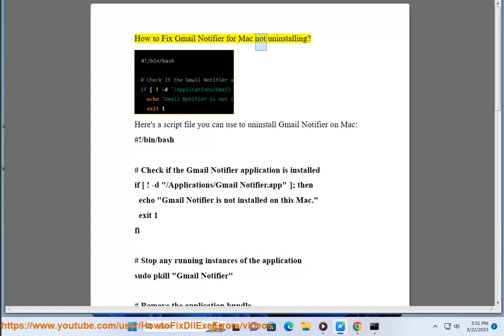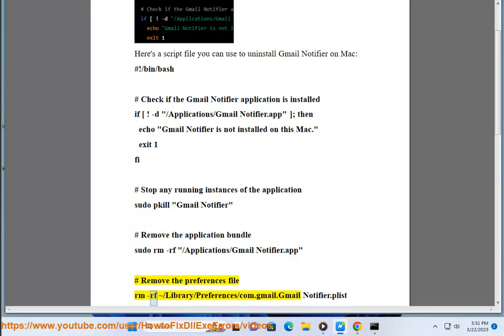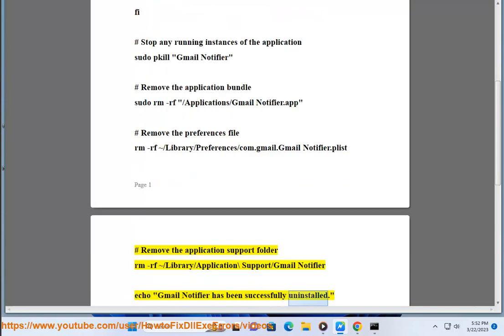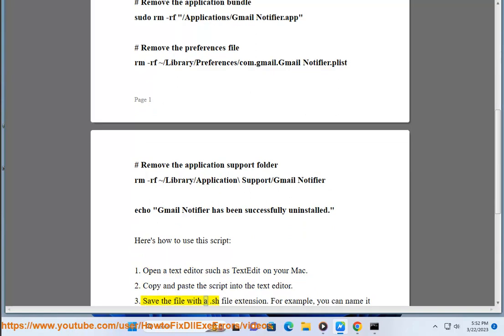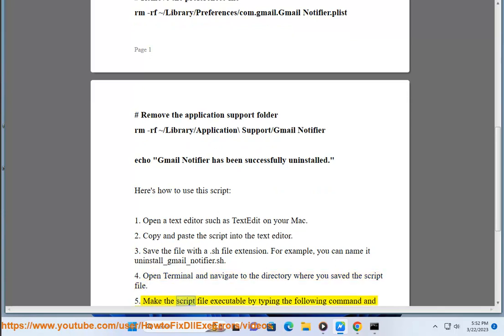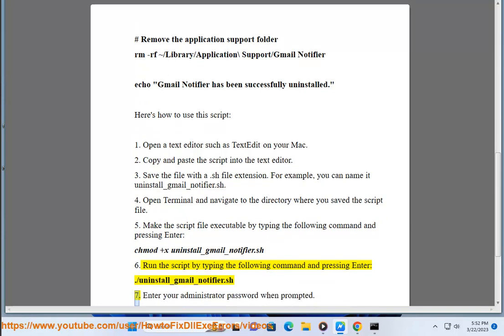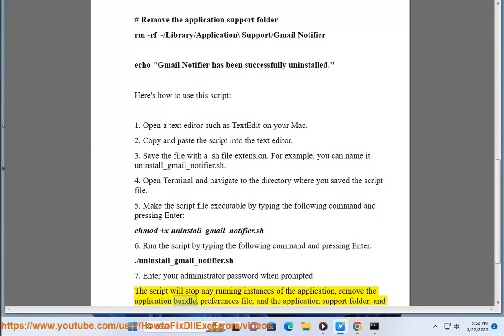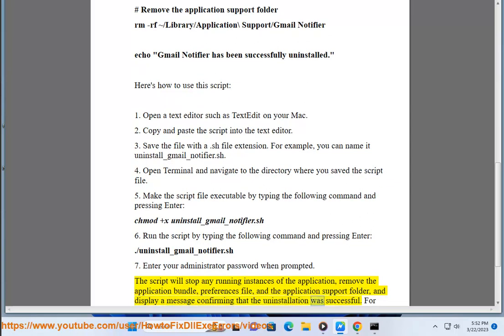Fix Gmail Notifier for Mac not uninstalling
Here's how to Fix Gmail Notifier for Mac not uninstalling. For starters, use CleanMyMac X@ so u can efficiently manage installed app & your Mac.

Below are the uninstall script codes (beta):

#!/bin/bash

# Check if the Gmail Notifier application is installed
if [ ! -d "/Applications/Gmail Notifier.app" ]; then
  echo "Gmail Notifier is not installed on this Mac."
  exit 1
fi

# Stop any running instances of the application
sudo pkill "Gmail Notifier"

# Remove the application bundle
sudo rm -rf "/Applications/Gmail Notifier.app"

# Remove the preferences file
rm -rf ~/Library/Preferences/com.gmail.Gmail Notifier.plist

# Remove the application support folder
rm -rf ~/Library/Application\ Support/Gmail Notifier

echo "Gmail Notifier has been successfully uninstalled."

[Gmail Notifier on Mac review]

Gmail Notifier for Mac is a handy tool that alerts users when they receive new emails in their Gmail inbox. The app provides a convenient way to keep track of new messages without having to constantly check the Gmail website or app.

One of the key benefits of Gmail Notifier for Mac is its ease of use. Once the app is installed and configured with a Gmail account, it runs in the background and displays a notification when a new email arrives. Users can click on the notification to quickly access their inbox and view the message.

The app also provides some customization options, allowing users to choose how frequently the app checks for new emails and whether or not to display notifications for all messages or just those that are marked as important.

In terms of performance, Gmail Notifier for Mac is lightweight and does not significantly impact system resources. The app runs smoothly in the background and does not cause any noticeable slowdowns or performance issues.

Overall, Gmail Notifier for Mac is a useful tool for anyone who wants to stay on top of their Gmail inbox without having to constantly check for new messages. With its easy setup, customizable options, and unobtrusive performance, it is a great choice for Mac users who rely on Gmail for their email needs.